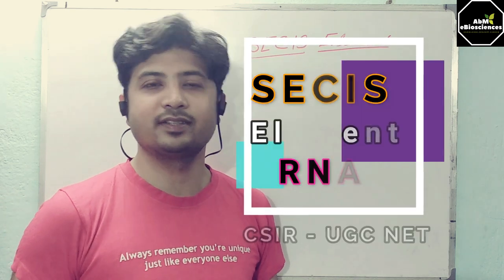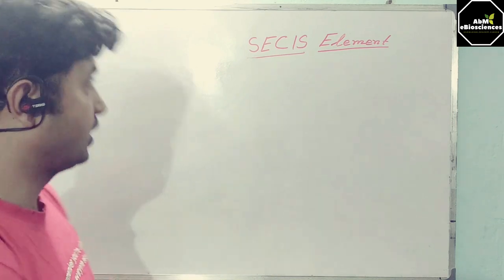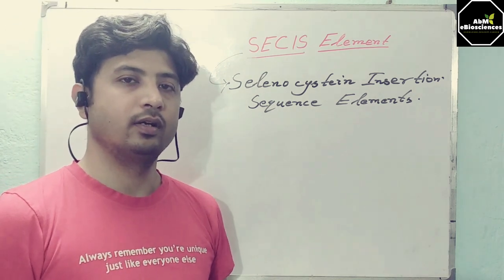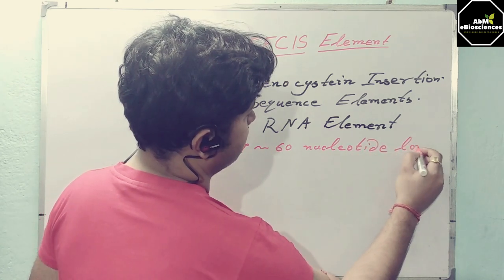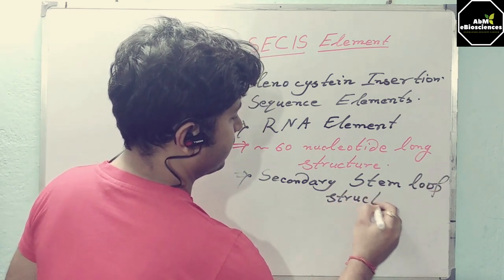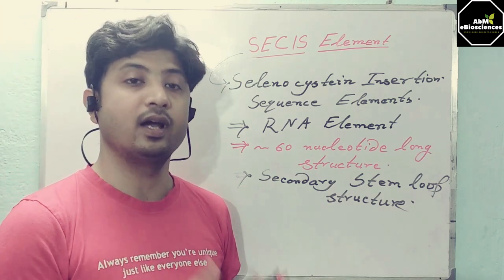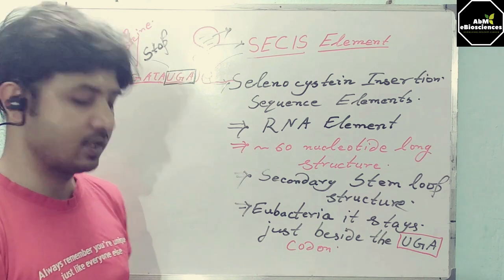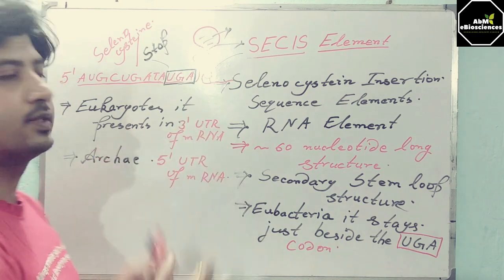SECIS|Element|RNA World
Candidate SECIS elements are sought in the 3′ untranslated regions (UTRs) of RNAs. The most comprehensive source for 3′ UTR sequences is the dbEST database,13 the division of GenBank containing “single-pass” cDNA sequences, or expressed sequence tags, from a number of organisms.Once candidate selenoprotein sequences and SECIS elements are identified, how is it verified that a selenoprotein is, in fact, encoded? Several methods have been employed. In both prokaryotes and eukaryotes, constructs have been used that rely on demonstrating incorporation at a UGA codon via expression of a downstream sequence whose expression or bioactivity can be monitored.